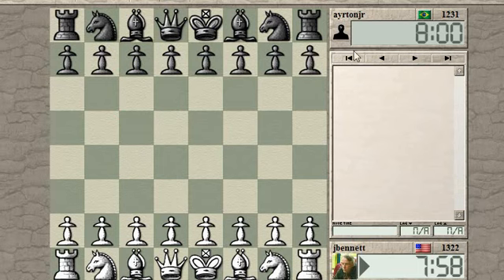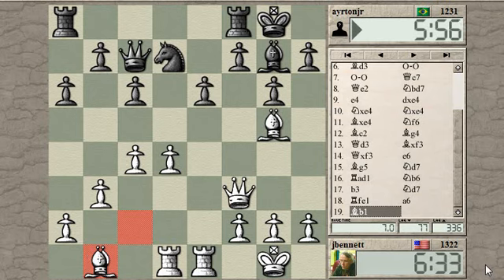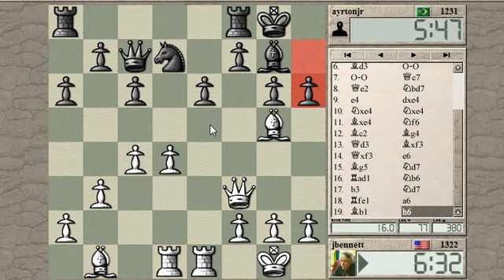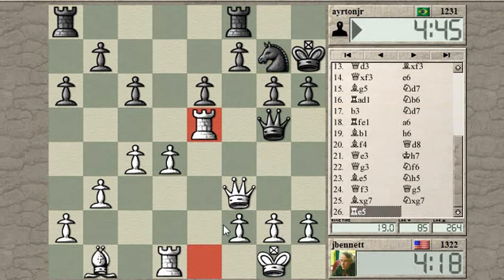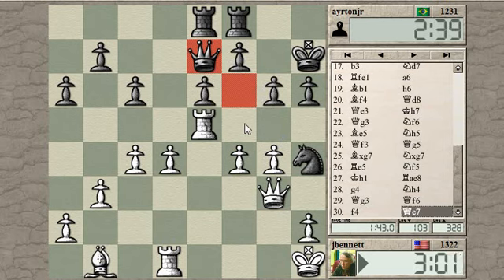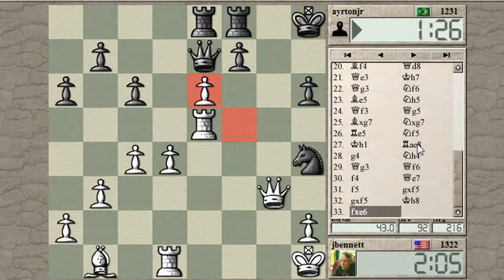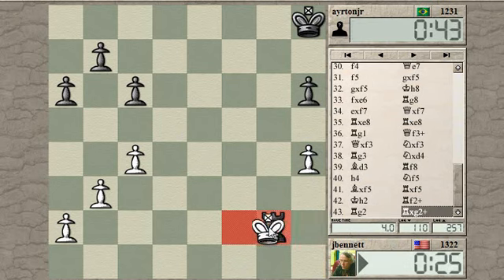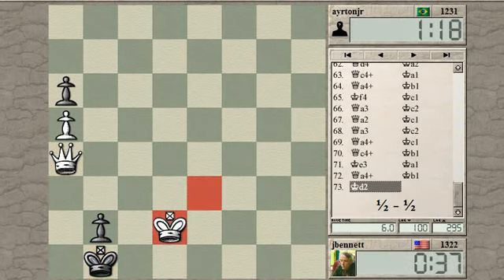Blitz chess with live commentary #277: Slav defense - Schlechter variation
A tense game with a surprise finish - wait for it.  Also try to spot the missed tactics and check out the postmortem